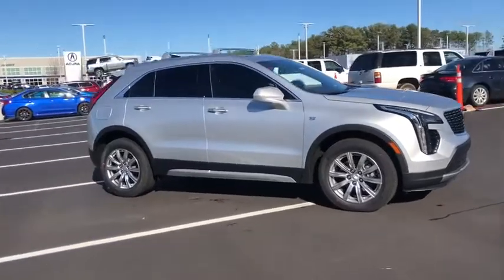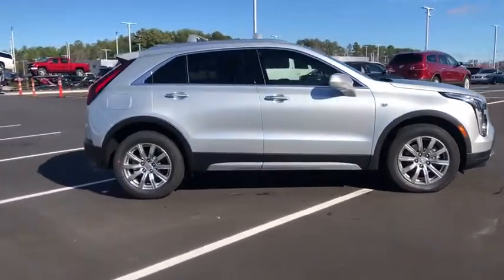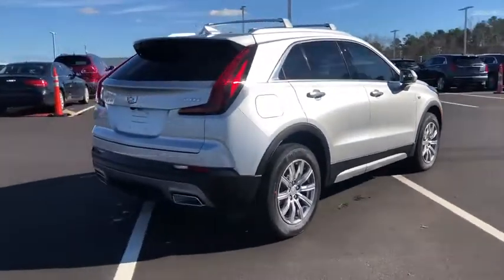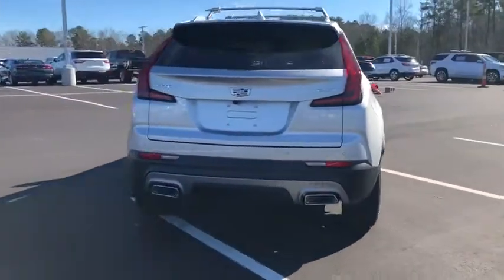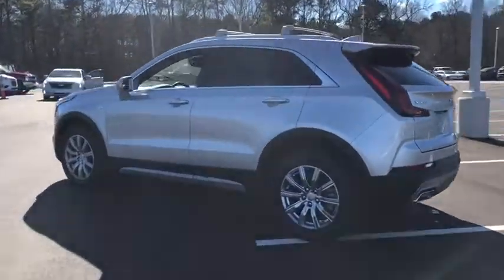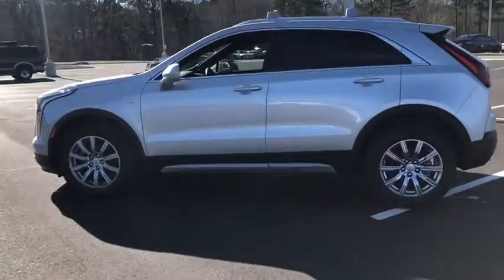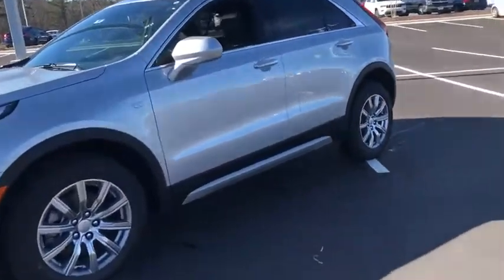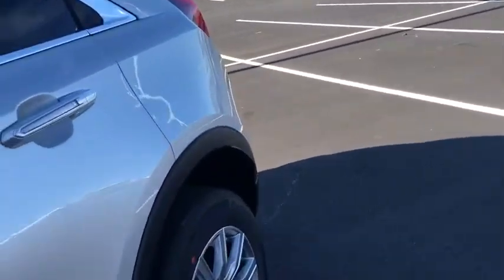2019 Cadillac XT4 Durham, Chapel Hill, Raleigh, Cary, Apex, NC D109931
2019 Cadillac XT4
2019 Cadillac XT4 FWD 4dr Premium Luxury - Stock#: D109931 - VIN#: 1GYFZCR47KF109931

409 S Roxboro St.

Navigation, Moonroof, Aluminum Wheels, Remote Engine Start, Turbo Charged, Satellite Radio, Back-Up Camera, COLD WEATHER PACKAGE. EPA 30 MPG Hwy/24 MPG City! FWD Premium Luxury trim, RADIANT SILVER METALLIC exterior and JET BLACK interior KEY FEATURES INCLUDE: Back-Up Camera, Satellite Radio, Remote Engine Start. Onboard Communications System, Aluminum Wheels, Keyless Entry, Child Safety Locks, Heated Mirrors, Electronic Stability Control, Bucket Seats. OPTION PACKAGES: SUNROOF, POWER, DUAL PANEL GLASS, TILT/SLIDING, CADILLAC USER EXPERIENCE WITH EMBEDDED NAVIGATION, AM/FM STEREO with connected navigation providing real-time traffic, 8 diagonal color information display, one type A and one type C full function USBs, personalized profiles for each driver's settings, Natural Voice Recognition, Phone Integration for Apple CarPlay and Android Auto capability for compatible phone, NFC (Near Field Communications) mobile device pairing, Connected Apps and Teen Driver, COMFORT AND CONVENIENCE PACKAGE includes (A7K) 8-way power passenger seat adjuster, (AF6) driver seat massage control, (AKE) front passenger seat massage control, (AVK) driver seat 4-way power lumbar control, (AVU) front passenger seat 4-way power lumbar control, (KU9) driver and front passenger ventilated seats and (TC2) Hands-Free Liftgate, COLD WEATHER PACKAGE includes (KA1) heated driver and front passenger seats, (KA6) heated rear outboard seating position seats and (KI3) automatic heated steering wheel, DRIVER AWARENESS PACKAGE includes (UHY) Low Speed Forward Automatic Braking, (UKJ) Front Pedestrian Braking, (UE4) Following Distance Indicator, (UEU) Forward Collision Alert, (UHX) Lane Keep Assist with Lane Departure Warning and (TQ5) IntelliBeam, TRANSMISSION Horsepower calculations based on trim engine configuration. Fuel economy calculations based on original manufacturer data for trim engine configuration. Please confirm the accuracy of the included equipment by calling us prior to purchase.